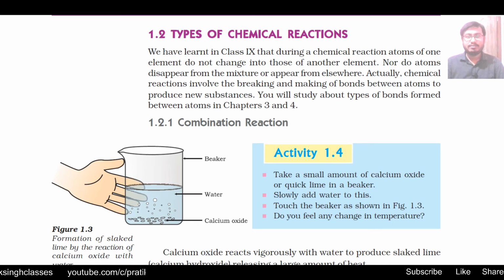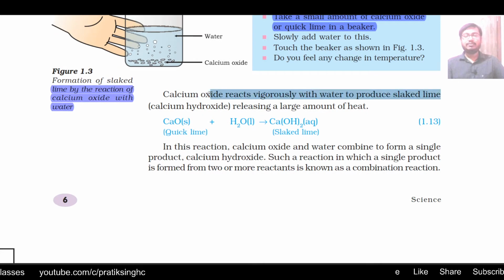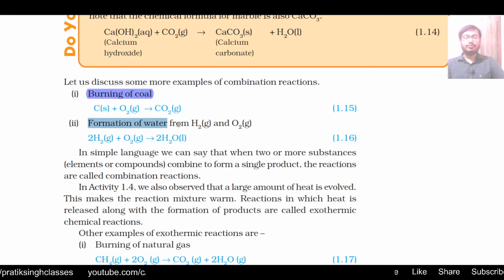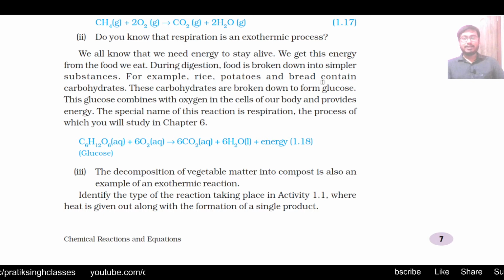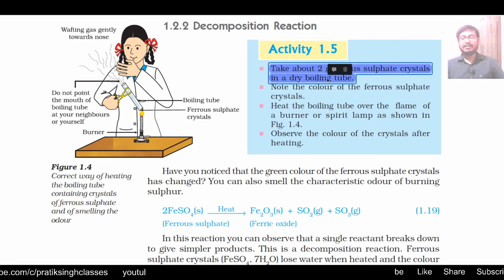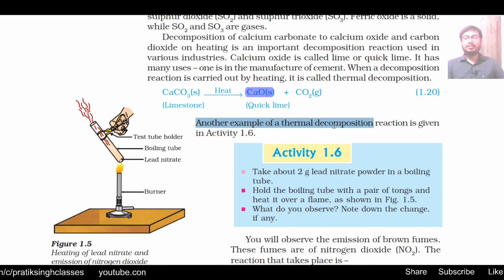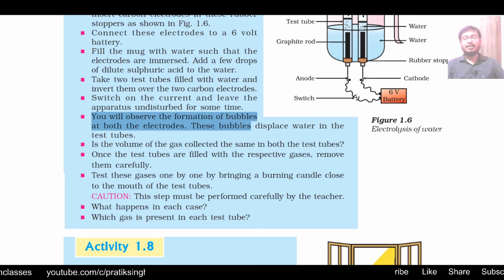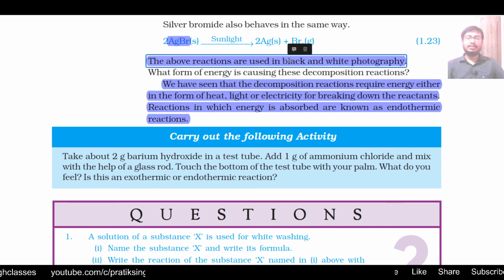CBSE Std. 10th Science - Chapter 1: Chemical reactions and equations || Video 2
This video explains about "types of chemical reactions": Std 10th, chapter 1, video2.
Video is for CBSE NCERT std. 10th. The PDF is taken from the "NCERT" book and it is available free to download and use for academic purposes".